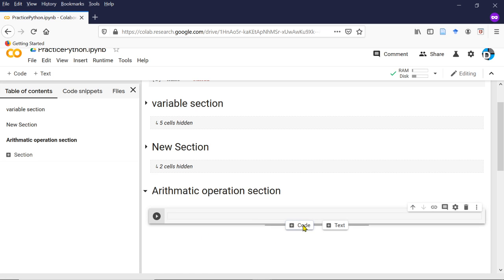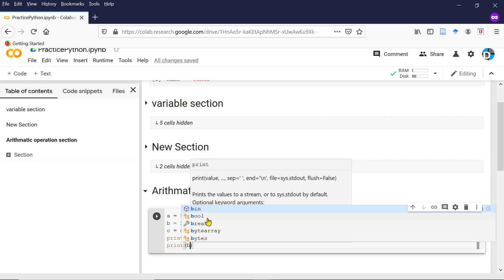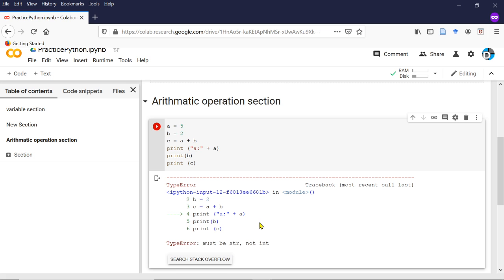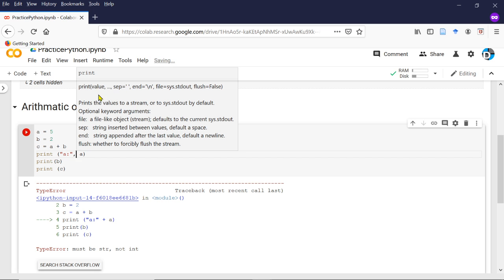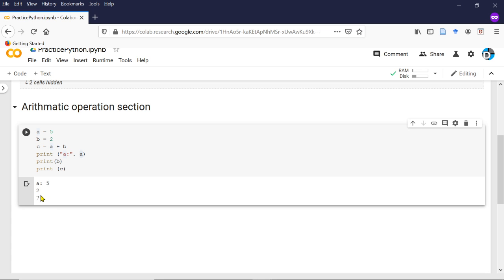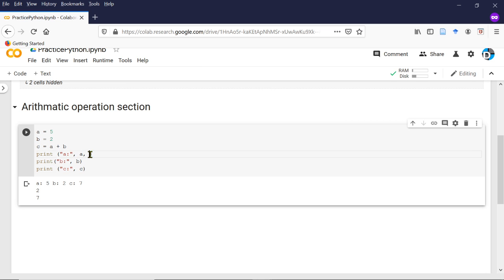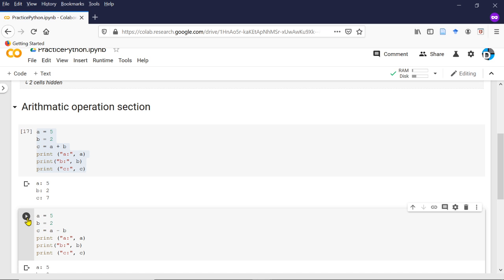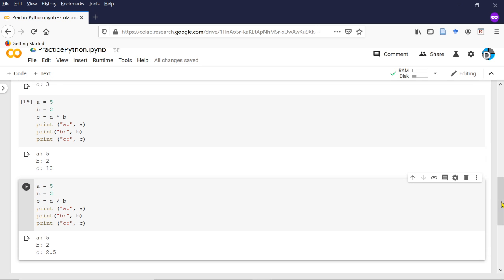4. Basic Arithmetic operations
This is part 4 of python tutorial for beginners series. In this video you will learn various arithmetic operations like add, substract etc.